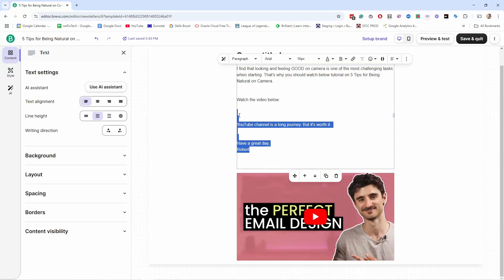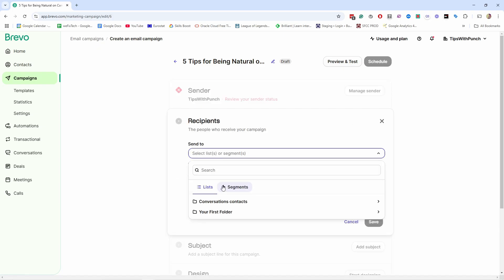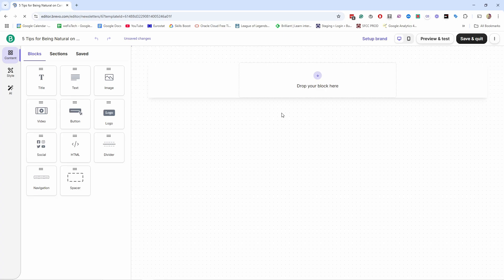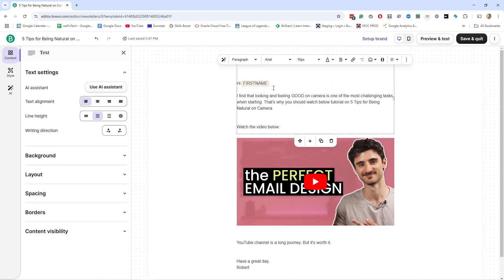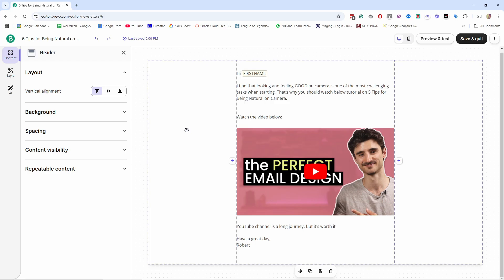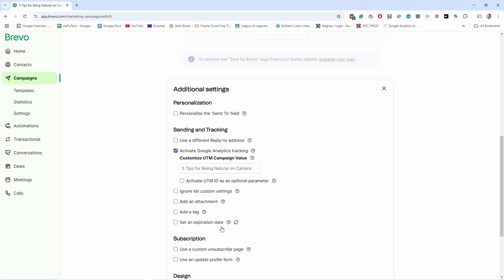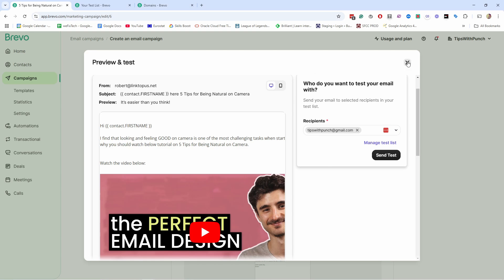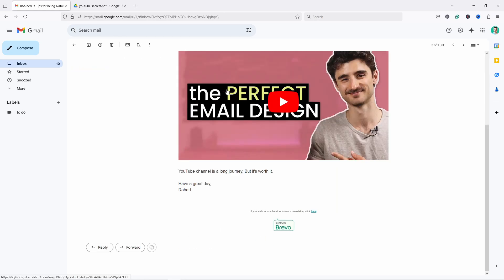Send Email Campaign in Brevo & Authenticate Your Domain (Brevo Tutorial 2/3)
In this Brevo tutorial, you will learn how to send emails with Brevo email marketing tool by using a template or starting from scratch. I’ll also show you how to import new subscribers to your list. And at the end, I’ll teach you how to authenticate your domain name for better email deliverability because without this there is a risk your emails end up in the spam folder.

(00:00) What we will build
(00:31) Start campaign email
(03:47) Design email
(10:38) Additional campaign settings
(11:30) Authenticate your domain
(14:23) Send test email
(15:32) Schedule email